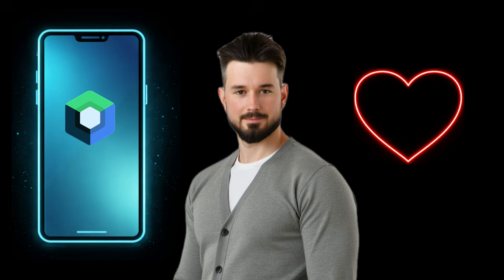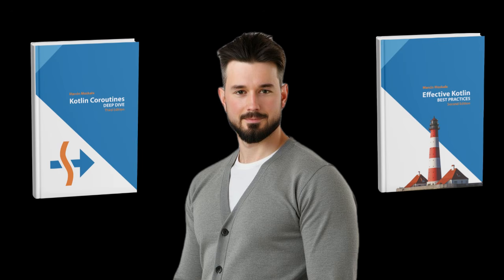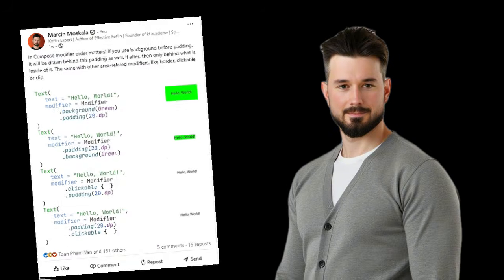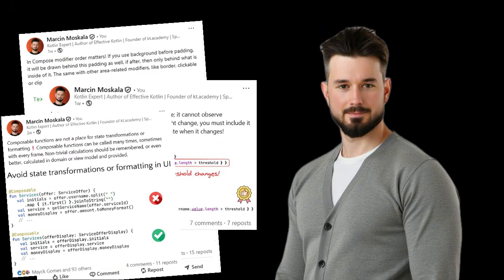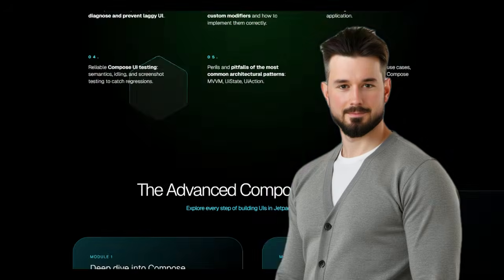The future of mobile development by Marcin Moskała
Written by Marcin Moskała